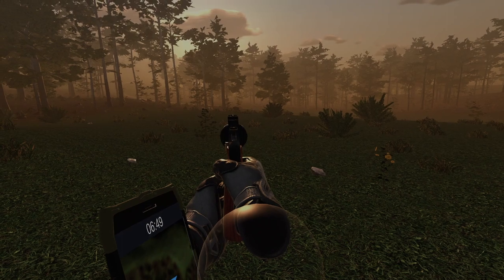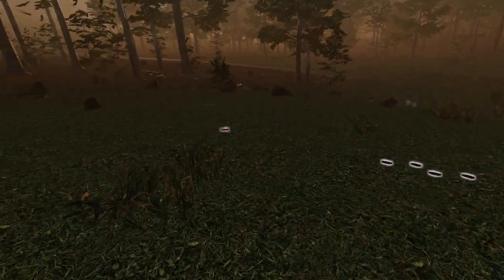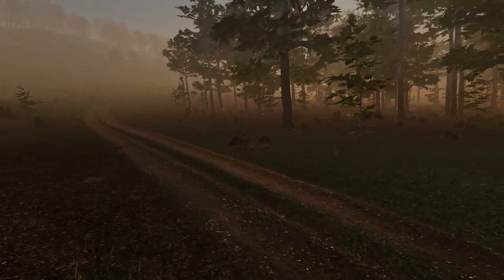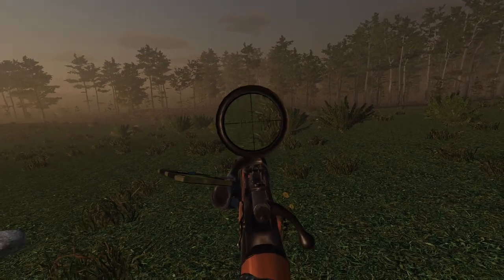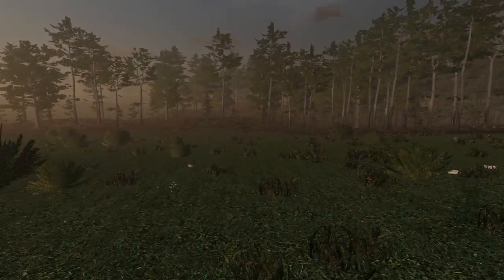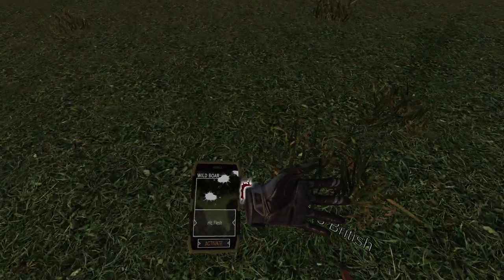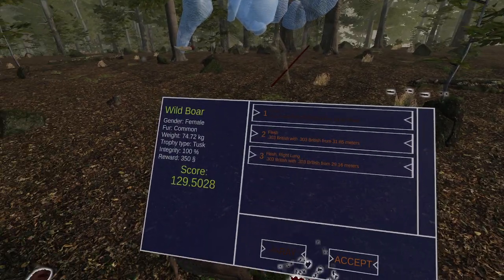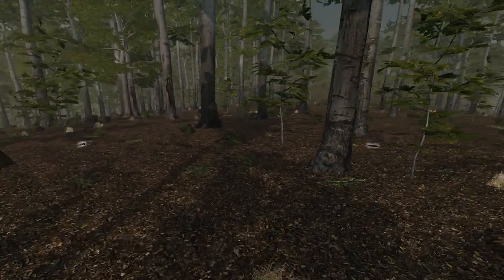Virtual Hunter VR - Hunt 11 - Wild Wild Boar Hunt, Successful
Virtual Hunter VR, Hunt 11, Wild Wild Boar, Successful.
00:00 - Intro
00:12 - Wild Boar Spotted, Shot Taken
08:24 - Rabbit Spotted
17:15 - Wild Boars Spotted, Shots Taken
20:22 - Wild Boar Harvested